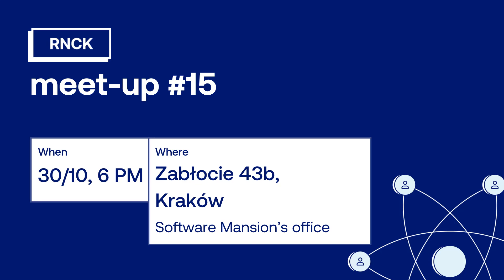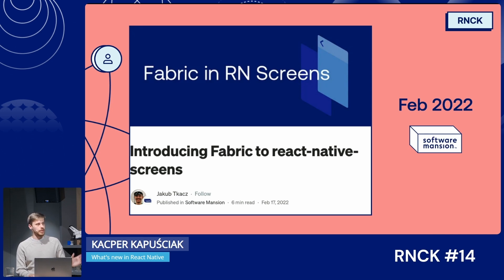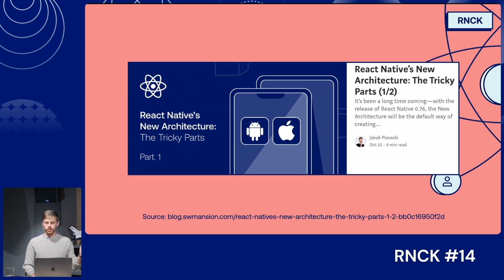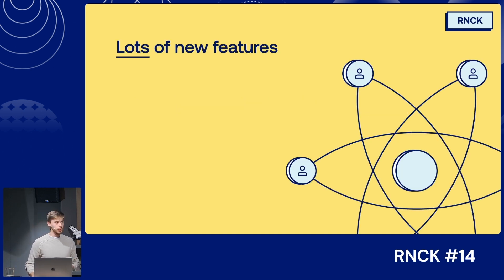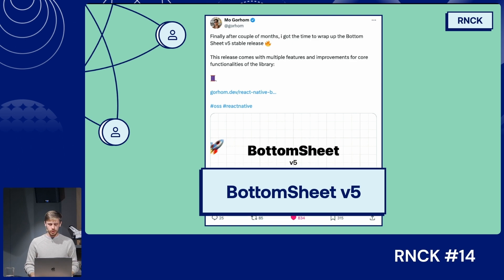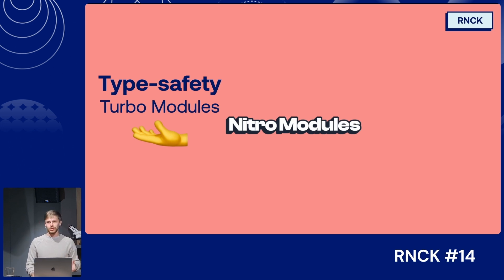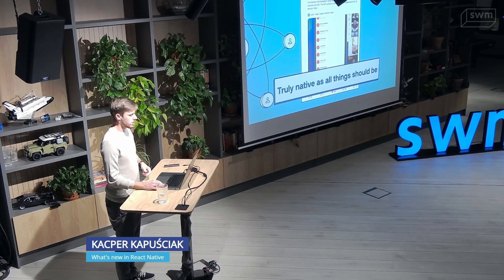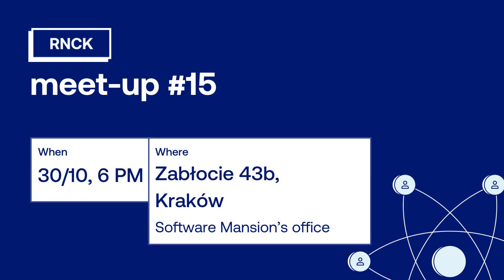Kacper Kapuściak – What's new in React Native (November 2024) | RNCK #15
A short intro with all the latest updates in React Native.